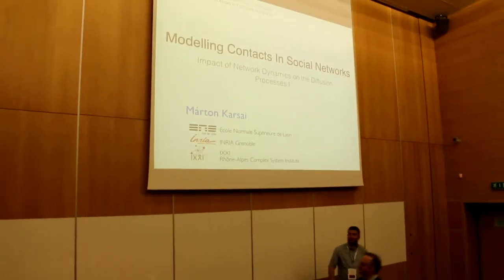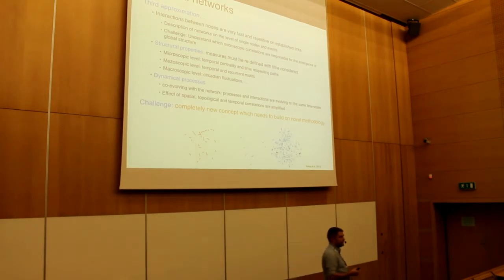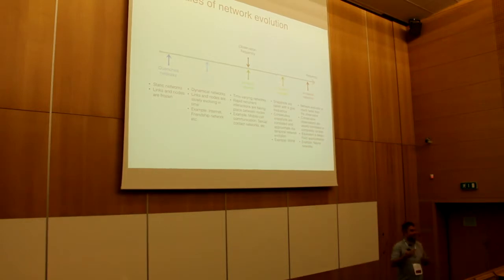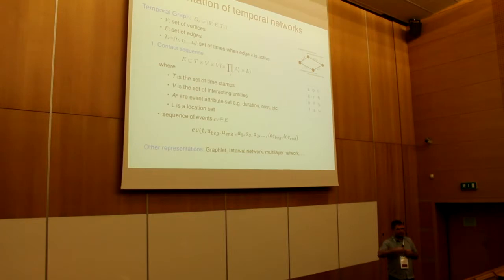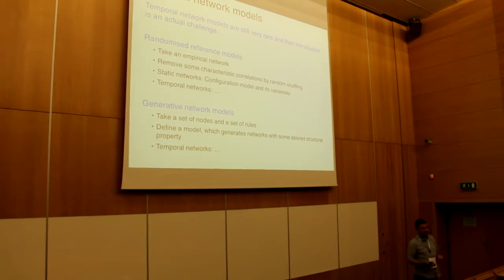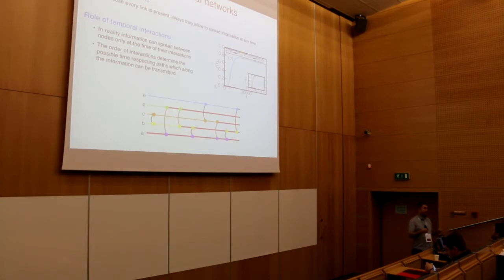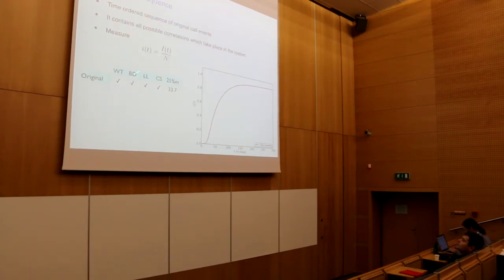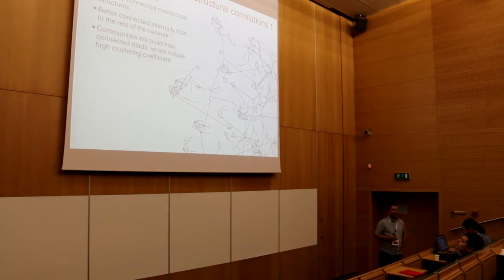DPCN talks 3 - Marton Karsai